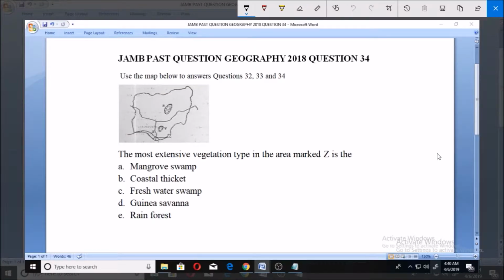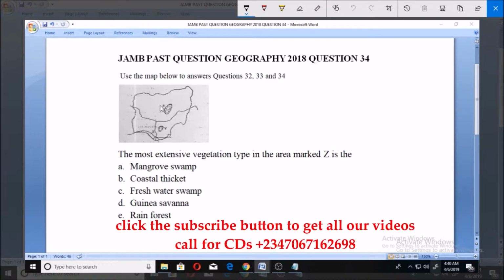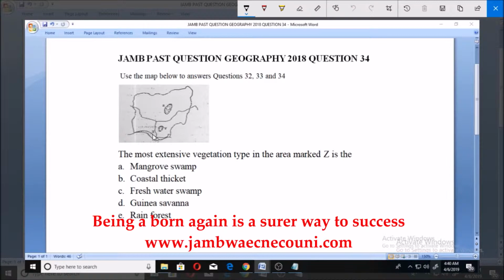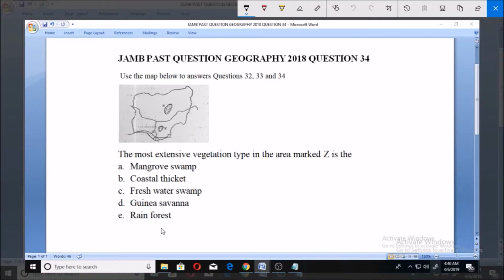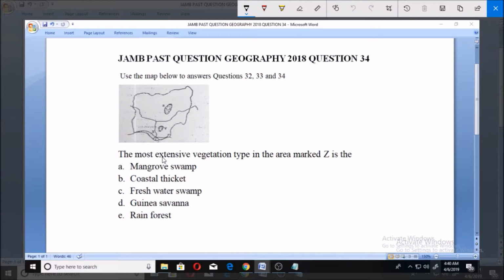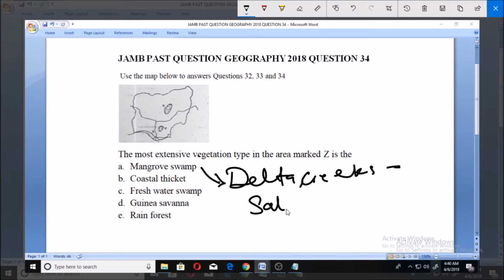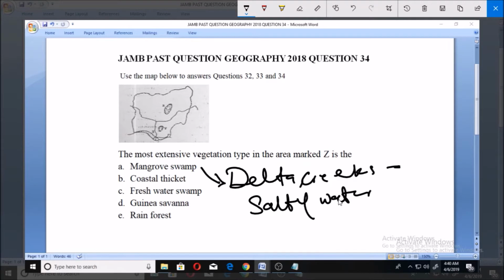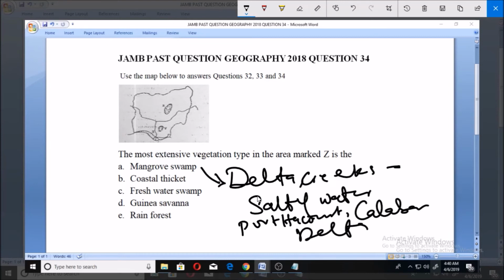JAMB PAST QUESTION GEOGRAPHY 2018 QUESTION 34 Mangrove Swamp Delta Creeks